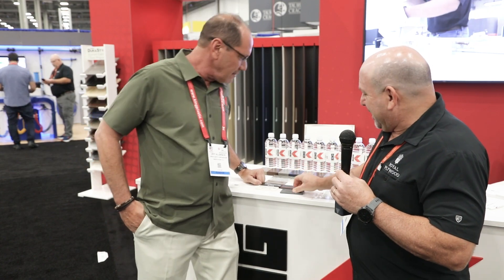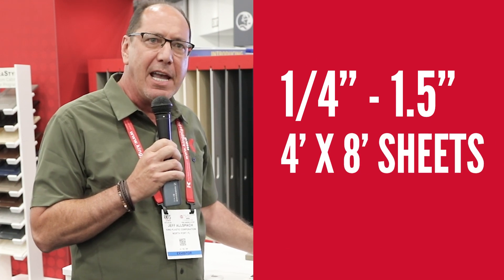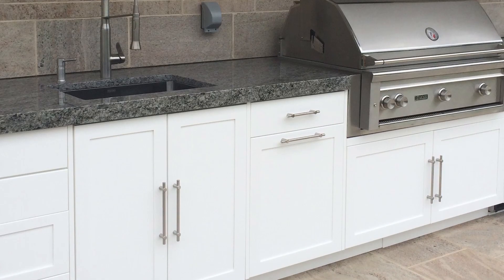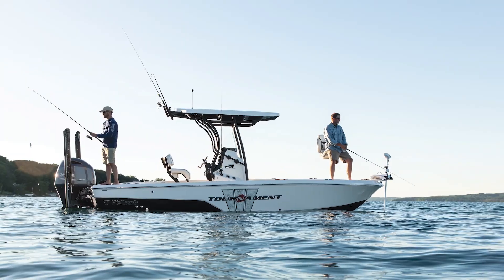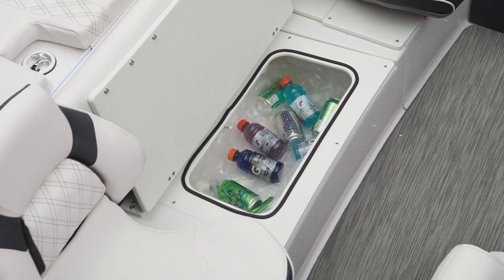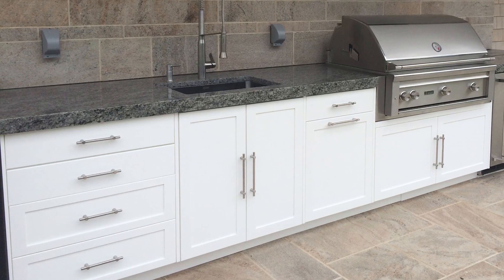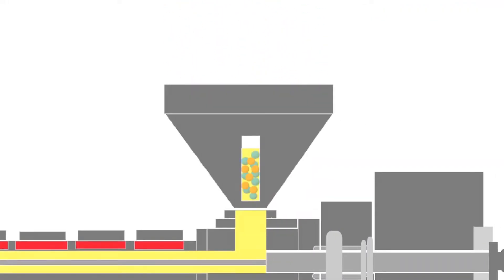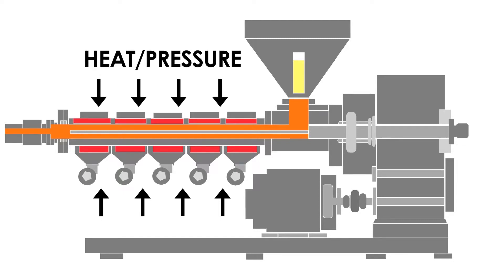King Plastic’s Jeff Allpach at AWFS - King DuraStyle®️ made with King StarBoard®️ST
Jeff Allspach, Southeast Sales Representative for King Plastic Corporation speaks with Dave Golling, VP of Product Development and Business Development at Royal Plywood about the features and benefits of King StarBoard® ST for outdoor living and outdoor cabinetry. King Plastic Corporation started out in 1968 and developed products for the marine industry to handle the harsh Florida environment and was inspired to formulate a new product for the outdoor living market, which is one of the fastest-growing products in the market today. King StarBoard® ST and King DuraStyle® are ideal for residential (such as residential outdoor kitchens) and commercial customers (such as condo and apartment complexes and universities). The material is manufactured through a proprietary process called K-Stran™ for superior flatness, more stiffness, and UV stabilization to last a lifetime. The manufacturing process is what makes our products conducive to the outdoor living markets.

WEBSITE RESOURCES